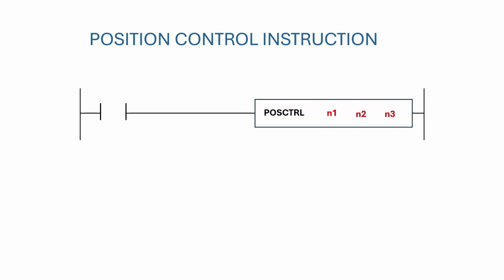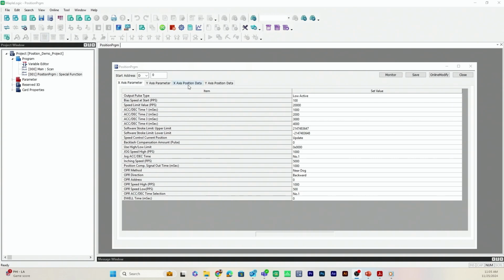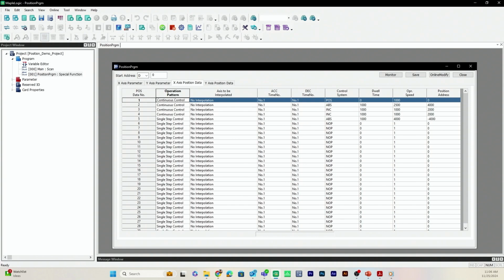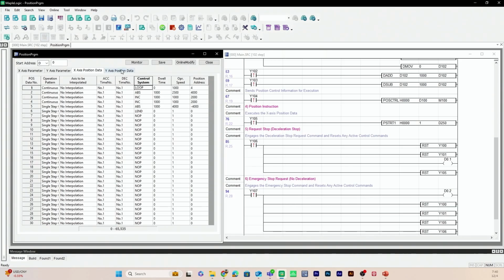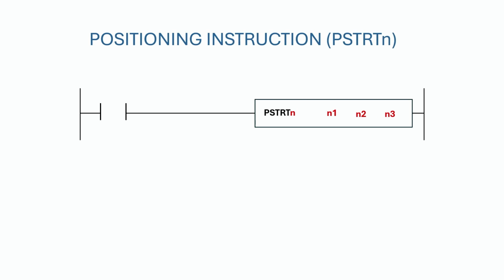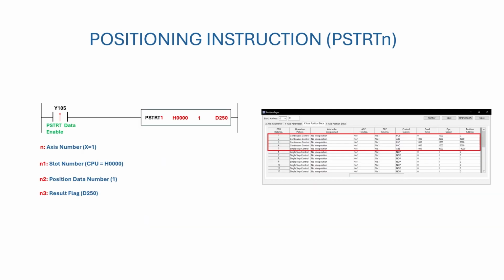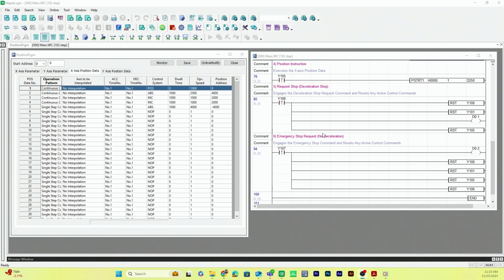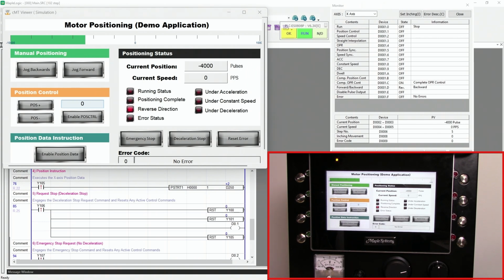Positioning Instruction and Position Data with Maple Systems PLC's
This video will cover the Position Data and Positioning Instructions for the Maple Systems PLC line in the control software, MapleLogic.  You will also learn how to control the speed of a stepper motor using the position data instructions.

0:00 Introduction & Overview
1:10 Position Data Configuration
2:25 Control System Codes
3:22 Positioning Instruction
4:44 HMI Project
4:59 Positioning Instruction Ladder Diagram Logic
5:33 Online & Live Demo